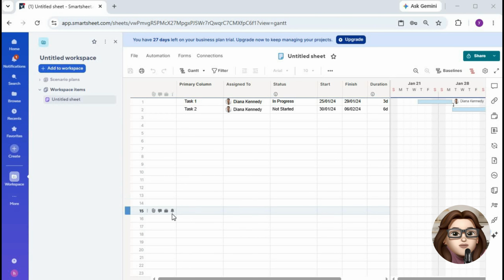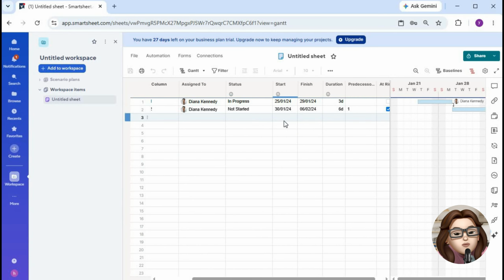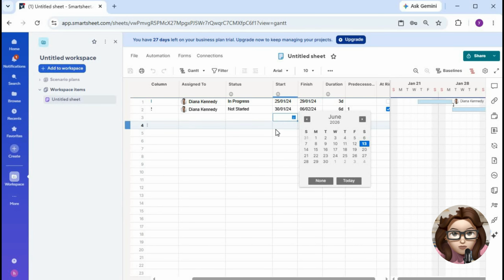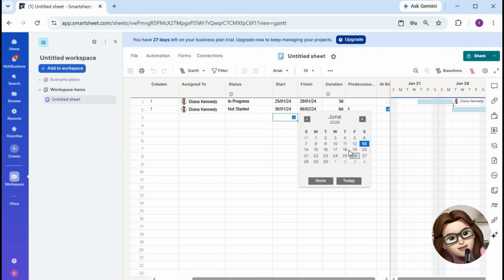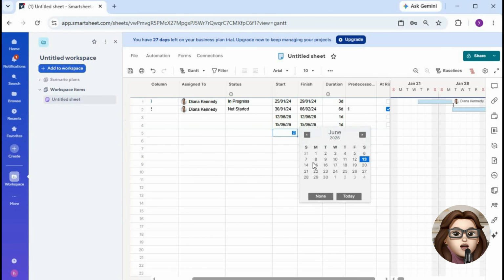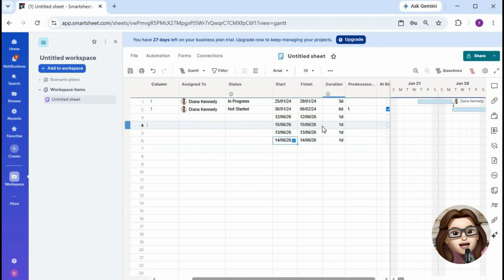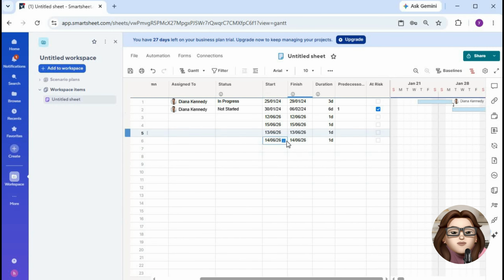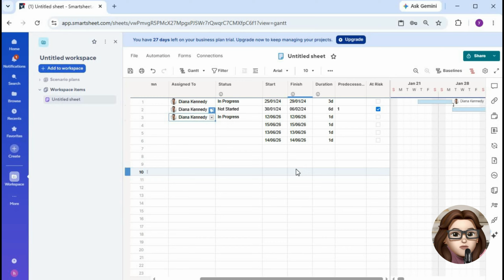How To Create Milestones In A Gantt Chart In Smartsheet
Problem Solved in this Video-:

Want to create milestones in a Gantt chart in Smartsheet? In this step-by-step Smartsheet tutorial, you'll learn how to add milestones to your Gantt chart, track key project deliverables, and visualize important deadlines and achievements throughout your project timeline.

Whether you're managing construction projects, software development, marketing campaigns, or business initiatives, this guide will show you how to create and manage milestones effectively using Smartsheet's Gantt Chart view.

In This Video:
• Setting up milestone tasks and dates
• Adding milestones to project timelines
• Using dependencies and project settings
• Tracking key deliverables and deadlines
• Visualizing project progress with Gantt charts
• Smartsheet milestone management best practices

Milestones in a Gantt chart help teams monitor critical events, measure project progress, and keep stakeholders informed about major deadlines and deliverables.

What Do you Think of How To Create Milestones In A Gantt Chart In Smartsheet?